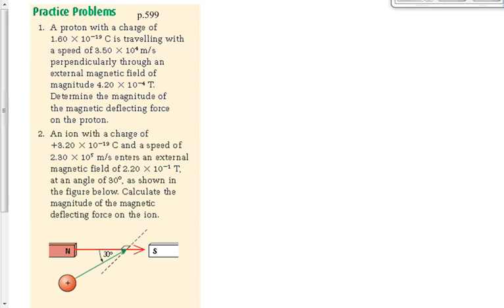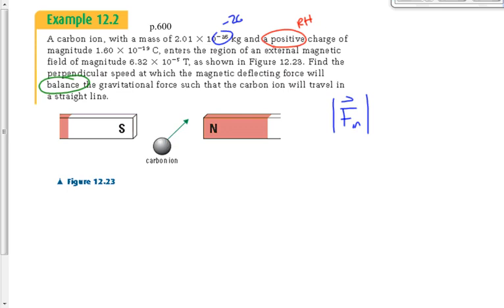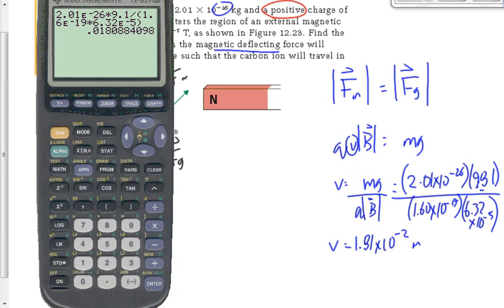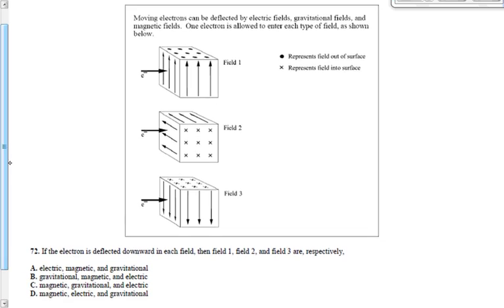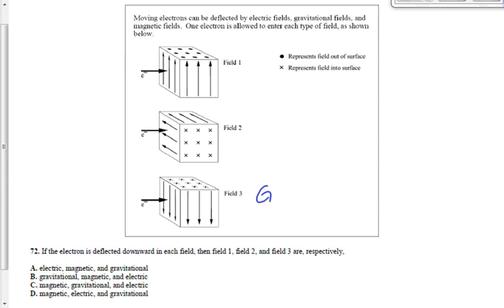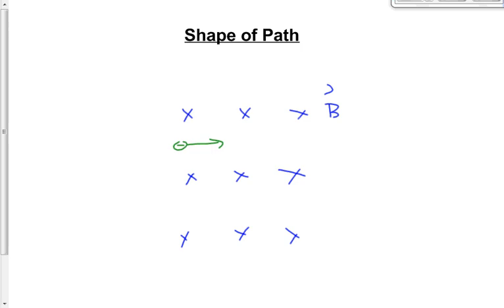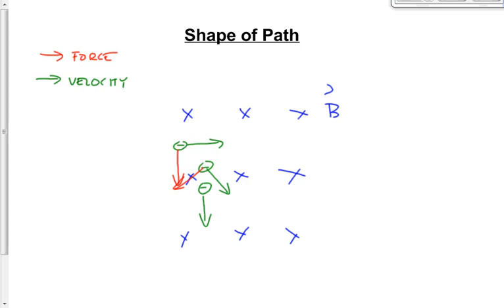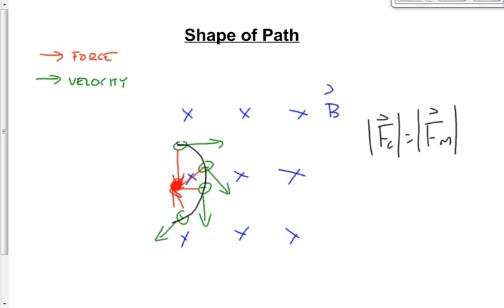(306-P3014F) Path of Charge in Magnetic Field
Analysis of the path of a charged particle in an external magnetic field.